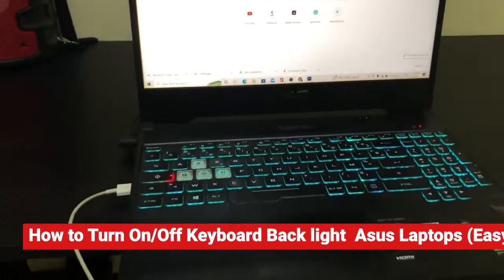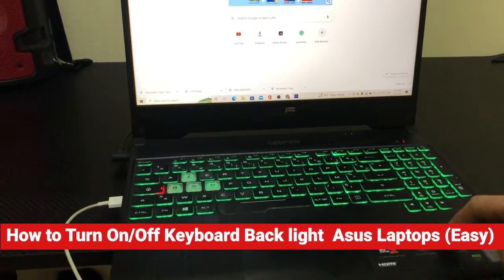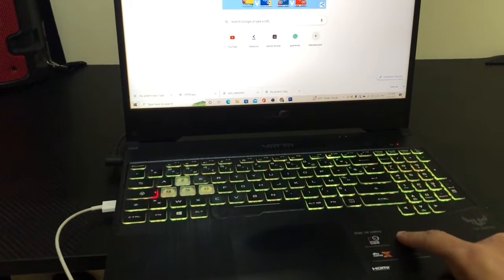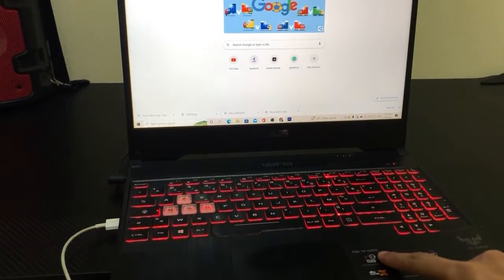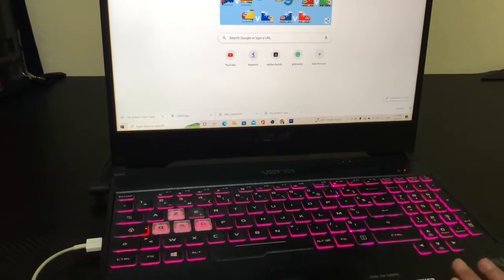How to Turn On/Off Keyboard Back light Asus Laptops (Easy)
How to Turn On/Off Keyboard Back light Asus Laptops (Easy) find Function keys for keyboard backlight
I am going to tell you how to enable keyboard backlight in asus laptop windows 10 or any laptop. If your laptop doesn't have backlit keyboard, Don't worry. I hope this video is going to help you